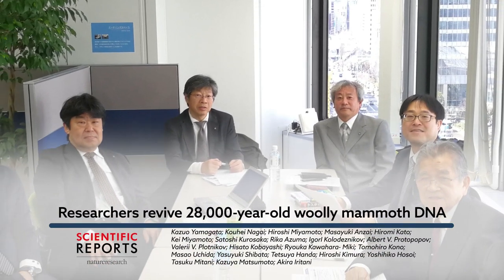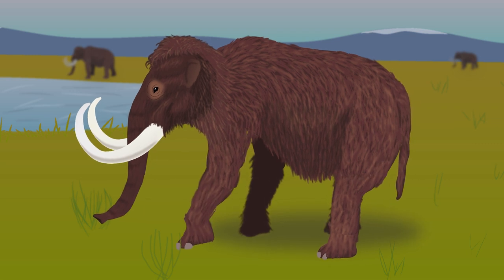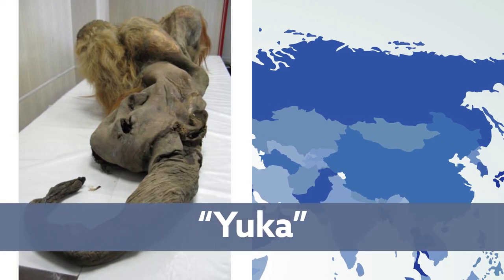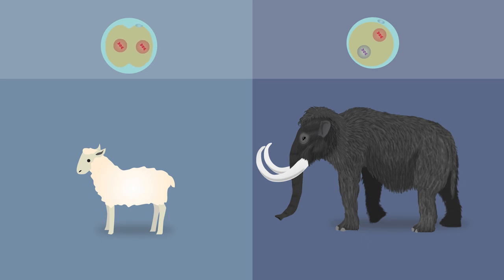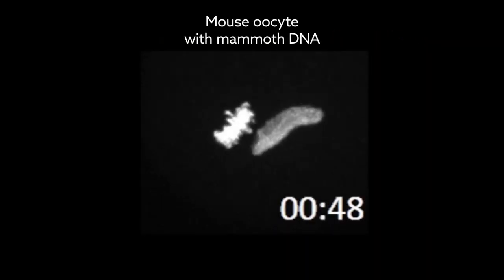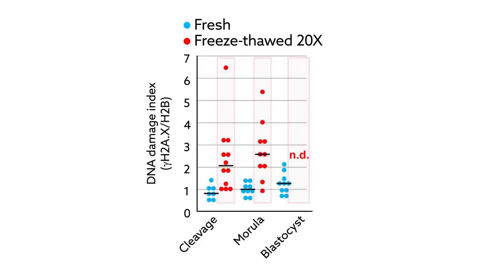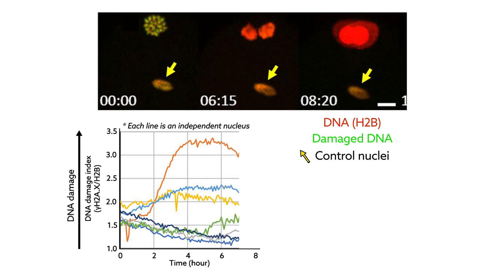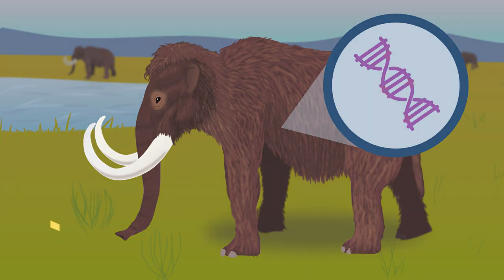Researchers revive 28,000-year-old woolly mammoth DNA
Yamagata et al. "Signs of biological activities of 28,000-year-old mammoth nuclei in mouse oocytes visualized by live-cell imaging." Scientific Reports (2019). doi: 10.1038/s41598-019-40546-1